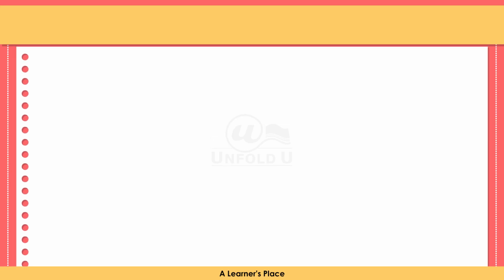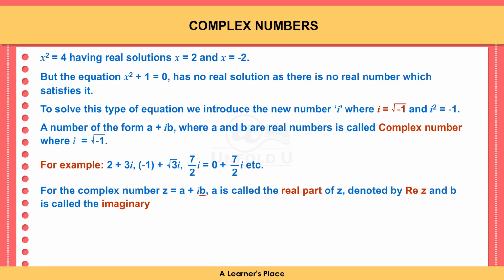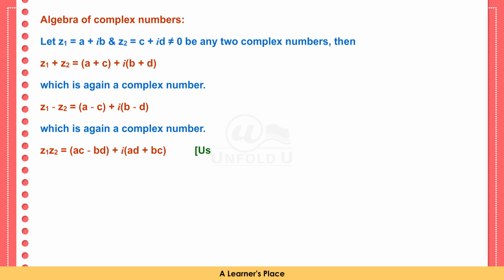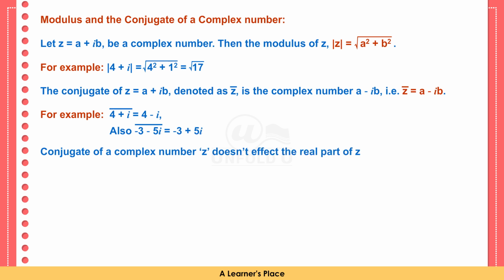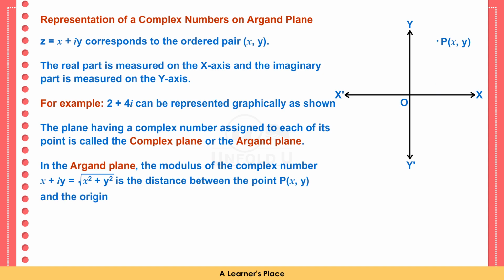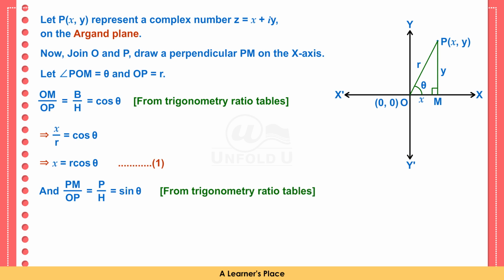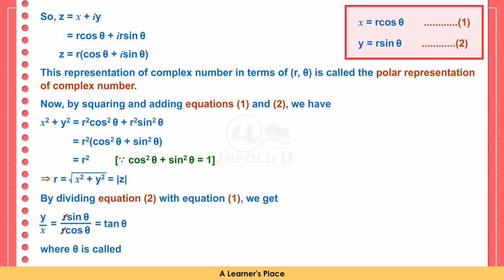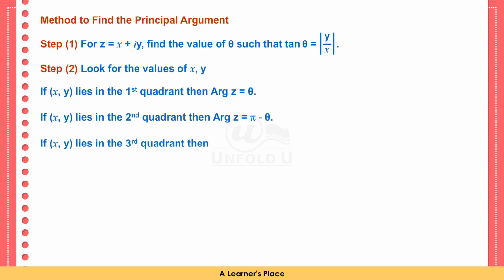Ch 5 - Complex Numbers and Quadratic Equations | Introduction to Complex Numbers